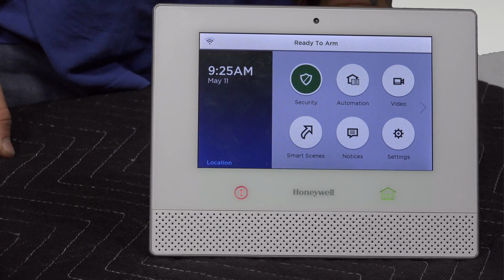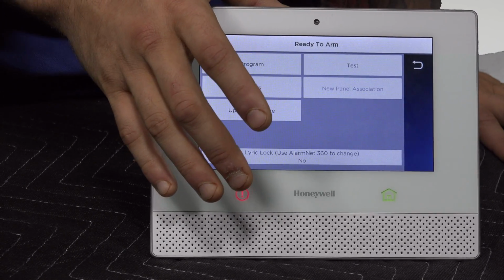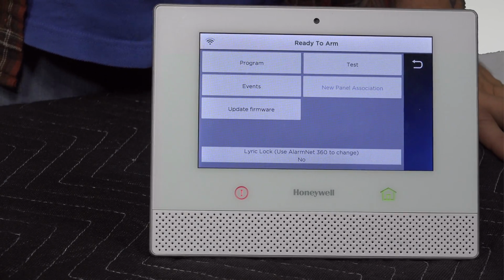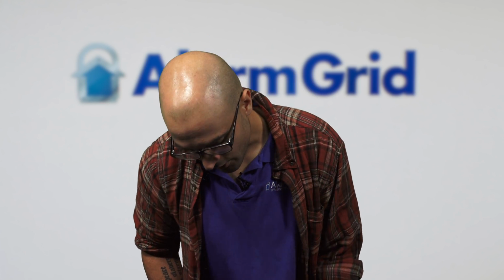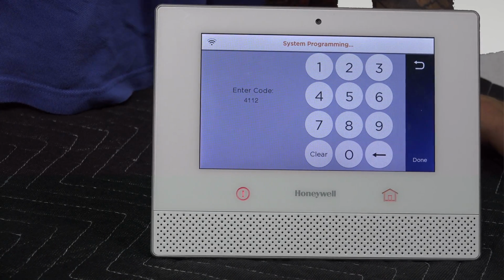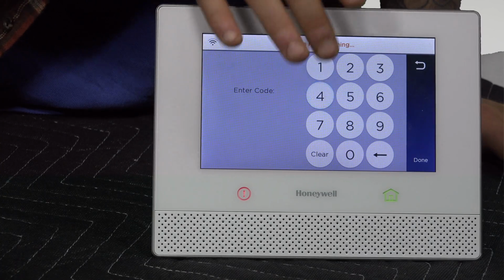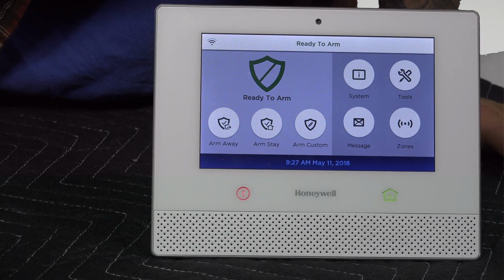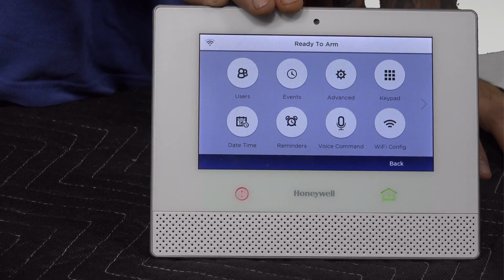Reset the Lyric Alarm System's Installer Code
In this video, Joe shows users how to reset the Installer Code for a Honeywell Lyric Controller. There are two ways to do this. If a user knows their current Installer Code, they can change it from within programming. The user's alarm company can also push down an Installer Code change to the panel.

The default Installer Code for a Honeywell Lyric Controller System is always 4112. This is the code needed for a user to access programming on a brand-new Lyric Controller. We generally advise users to keep this code at its default setting. Keeping the Installer Code at its default setting does not present a security risk, and it prevents the user from being locked out of programming later.

The Honeywell Lyric Controller also includes a feature known as Lyric Lock. This will prevent the Installer Code from working on the system, and the user will be unable to access programming. If this feature is enabled, the only way to get into programming is to have Lyric Lock disabled by the monitoring company that enabled the feature.

If the monitoring company refuses to disable Lyric Lock, the user will most likely need to replace their system entirely if they want to switch to a new alarm company. A new monitoring company will not be able to access the settings for disabling Lyric Lock if the feature was enabled by a different monitoring company.

From within programming, there is an option for Installer Code. By clicking on this option, the current Installer Code will be displayed. Pressing the "Clear" button, will delete the current Installer Code. A new code for the system can then be entered. Once a new four-digit code has been entered, the user can press the "Done" button in the lower-right corner to save their changes.

It is also possible to have a a change to the Installer Code pushed down by an alarm monitoring company. This can only be done if the system is connected with AlarmNet360 and if the system does not currently have Lyric Lock enabled. Once the user requests the change to their system's Installer Code, the new code will be automatically applied to the system and go into effect.